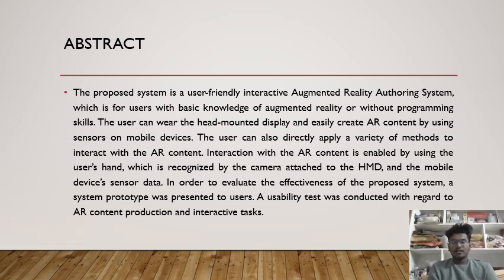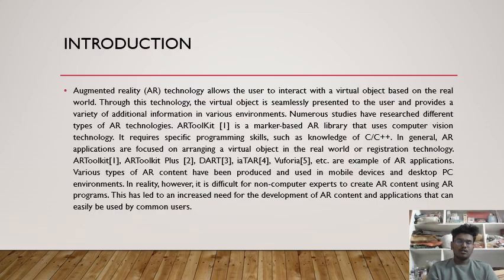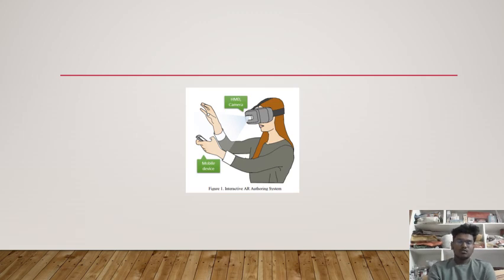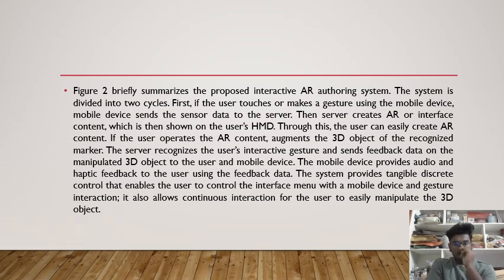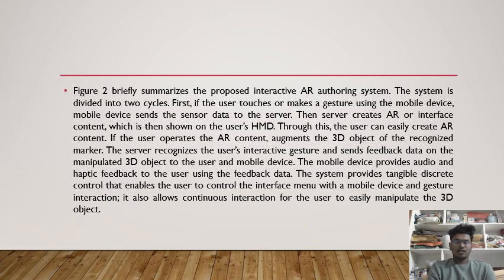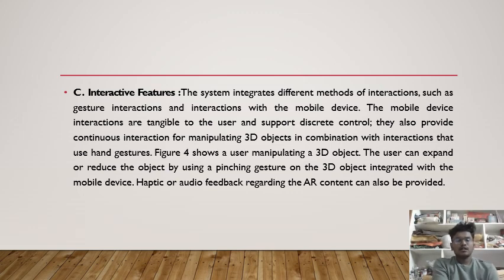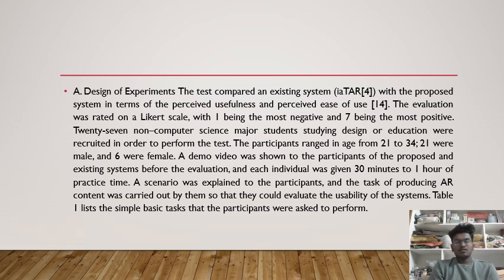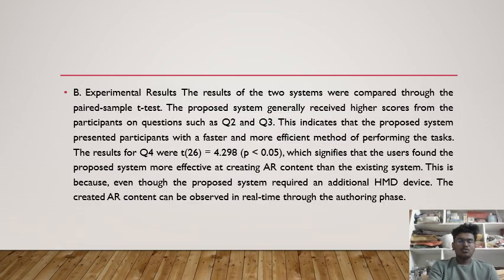ui ux tt